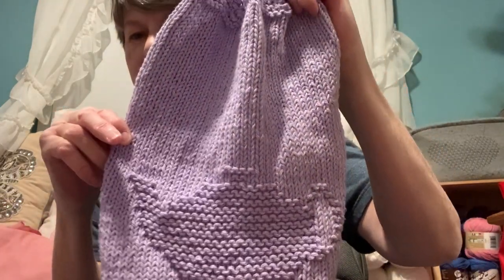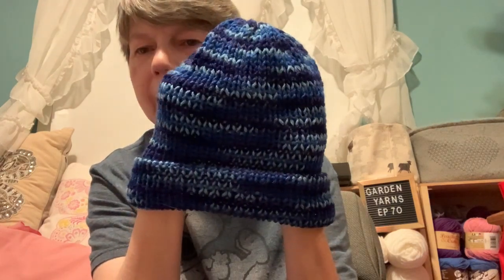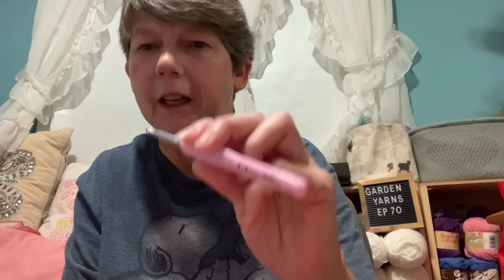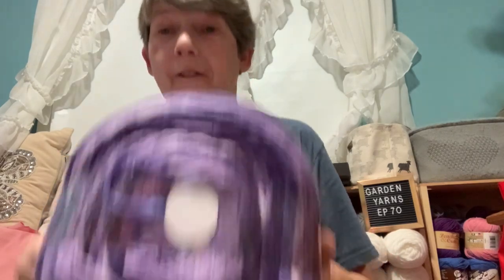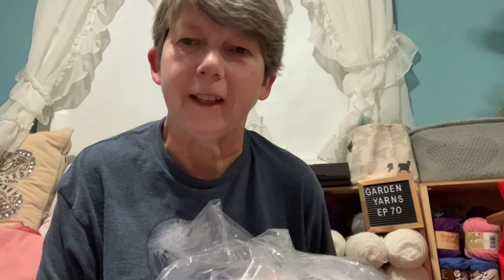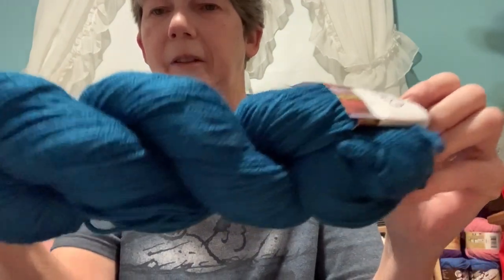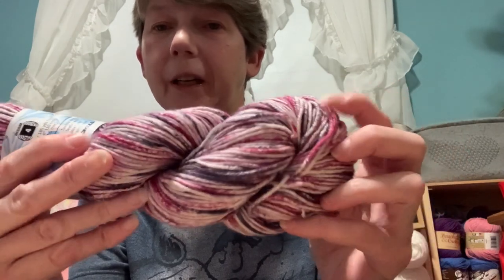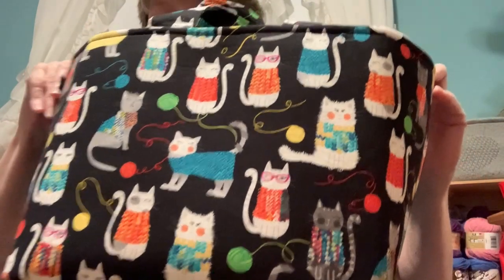WIPs, FOs and yarn acquisitions | Episode #70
Today is Friday  November  12, 2021!

I am showing WIPs, FOs, and yarns from Rose’s Fine yarns, The Creative Knitter, Michaels and Walmart.

ZeldaNRJ 3 lovey tutorial

Granny Square box

Round Basket

Copland knitted shawl: Expression Fibre Arts YouTube

Christine Gearing
35016 Hartzel PO
St.Catharines, ON
L2P 0C5